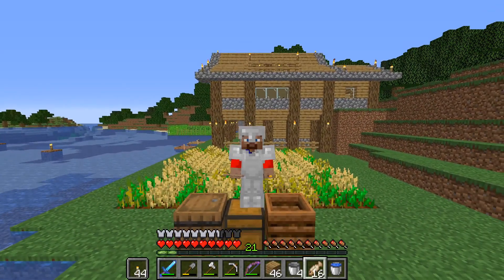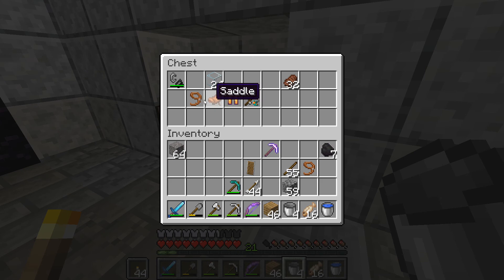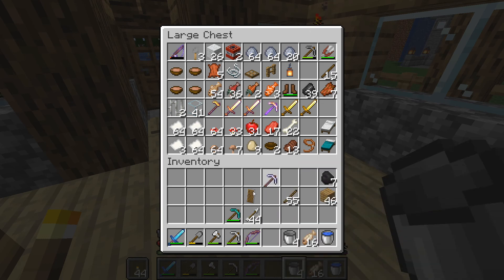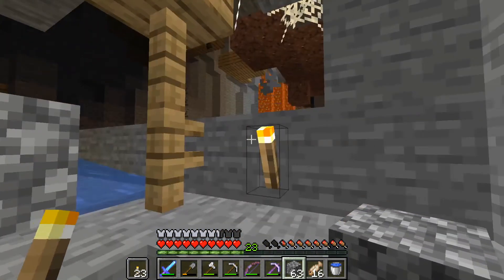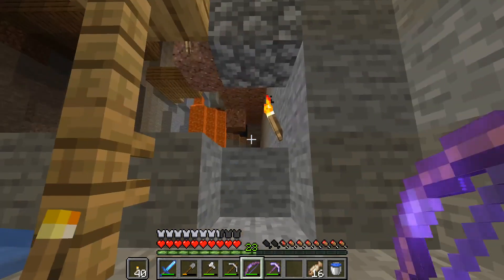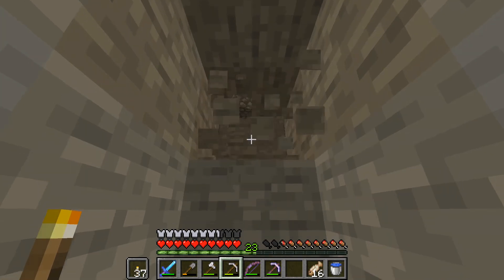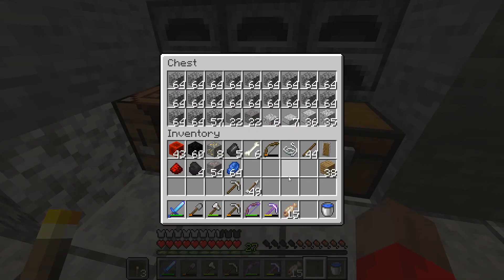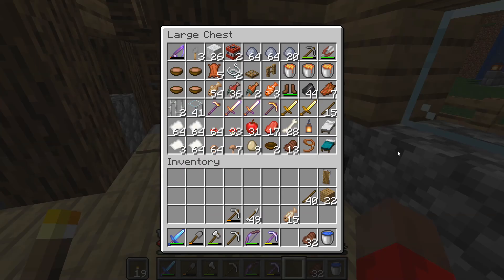Nether 1.16: E20: Another adventure underground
Well, now that we’ve been home for awhile I think it’s time to head back underground – and I don’t mean in the mine. It’s time to head back to the Nether.

The seed for this world is: -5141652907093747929

Minecraft version: pre1.16 release (20w17a and 20w18a)